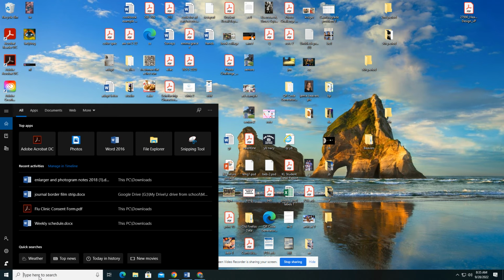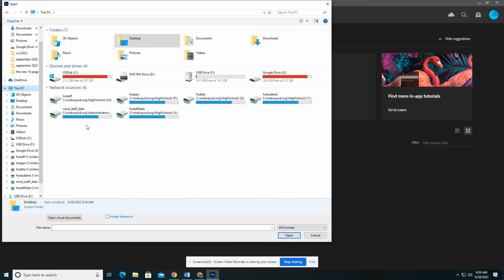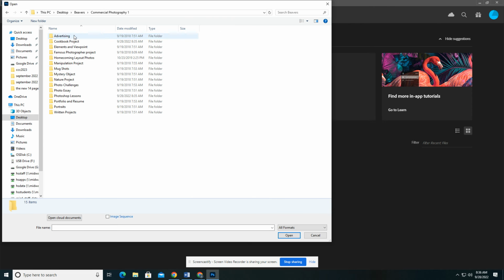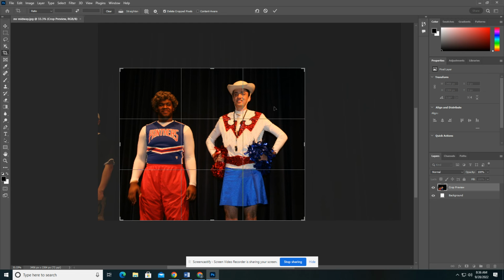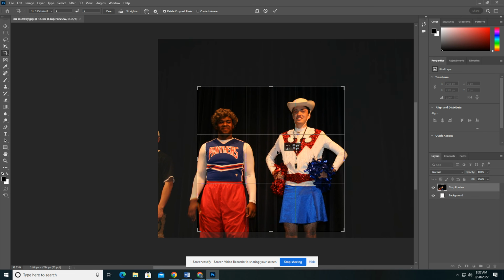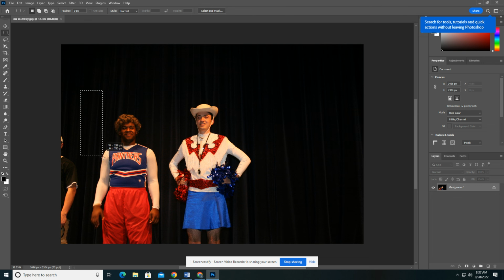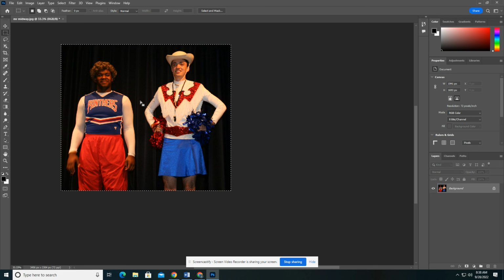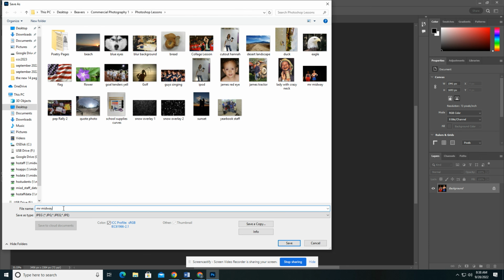Photoshop Desktop Instructions for Cropping Mr